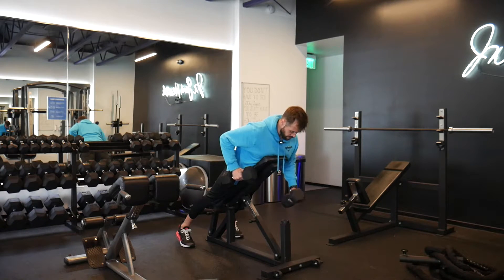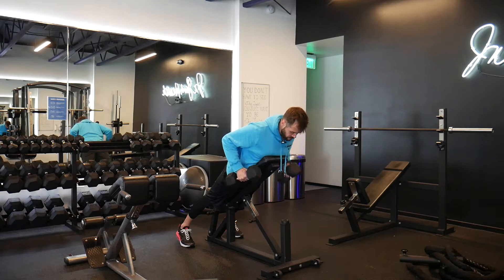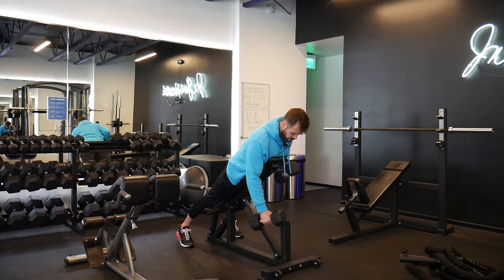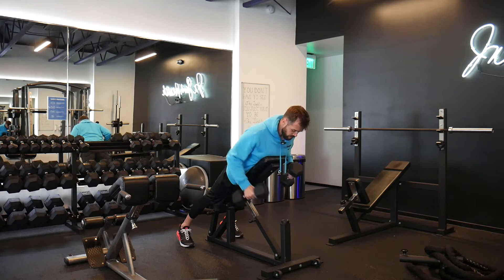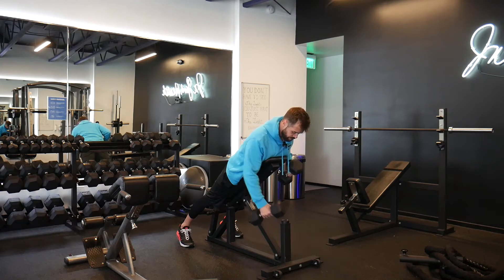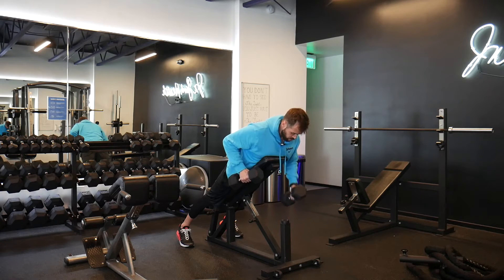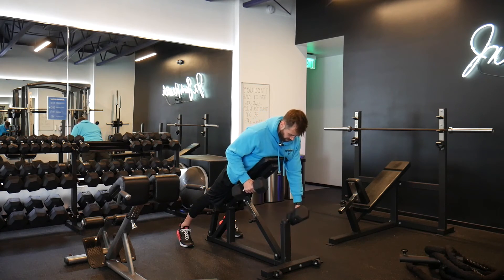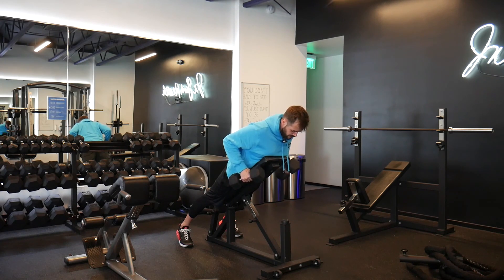How to perform: Batwing row w iso hold